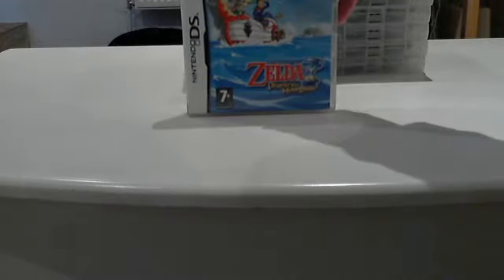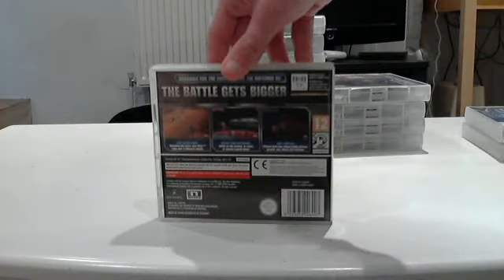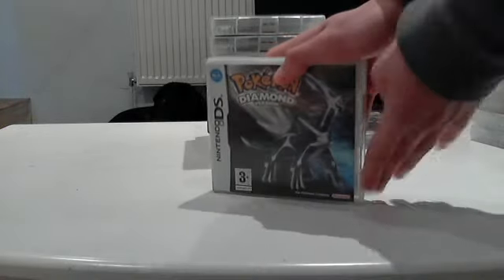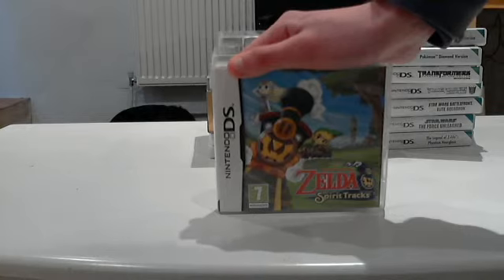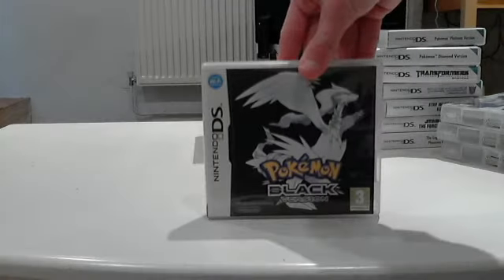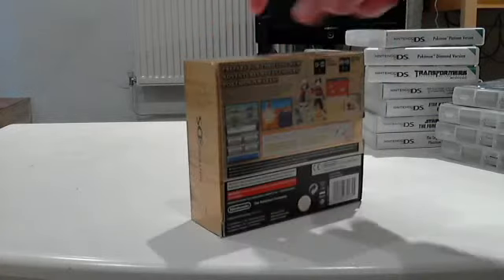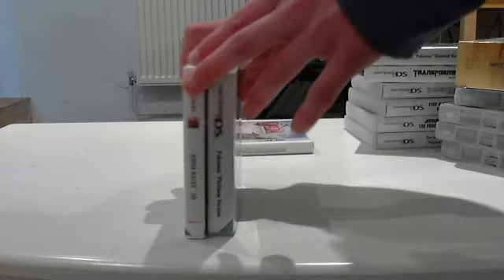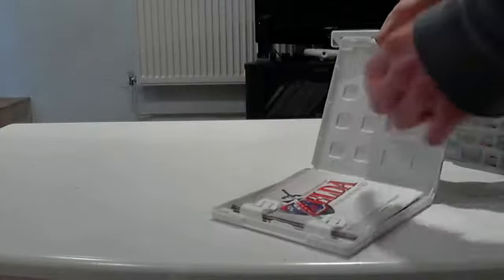a look at 75EATLEAD's DS games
just looking at some DS games